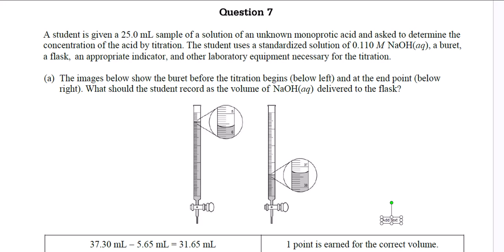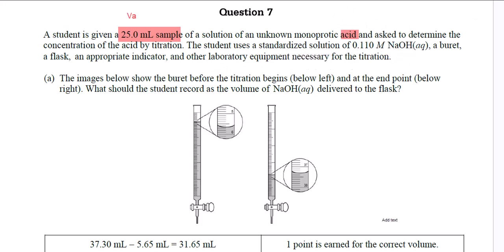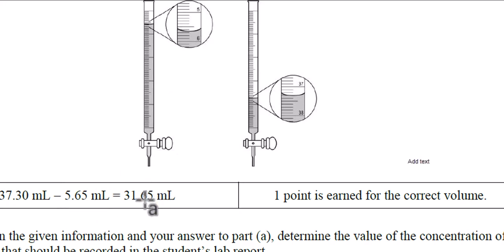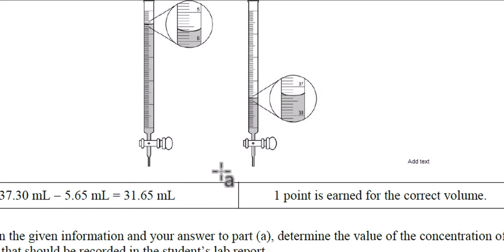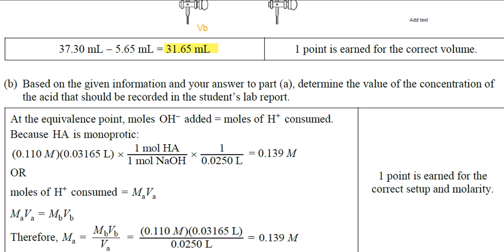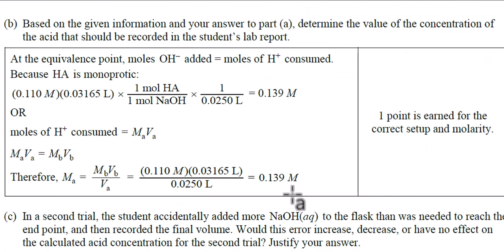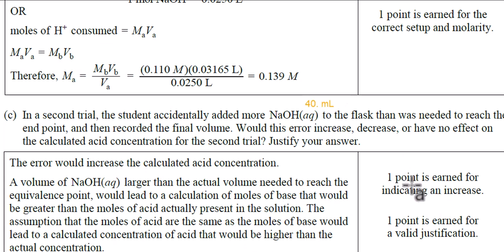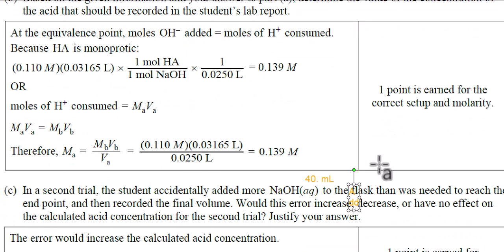AP FRQ Question 7 Lab Titration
Explanation of ... A student is given a 25.0 mL sample of a solution of an unknown monoprotic acid and asked to determine the concentration of the acid by titration. The student uses a standardized solution of 0.110 M NaOH (aq), a buret, a flask, an appropriate indicator, and other laboratory equipment necessary for the titration.